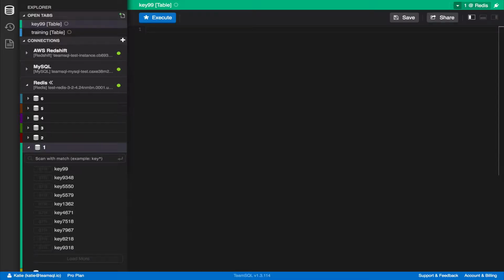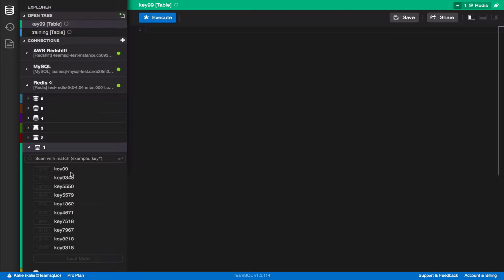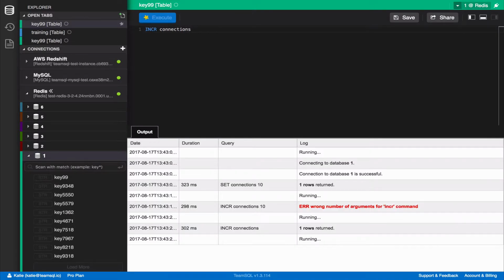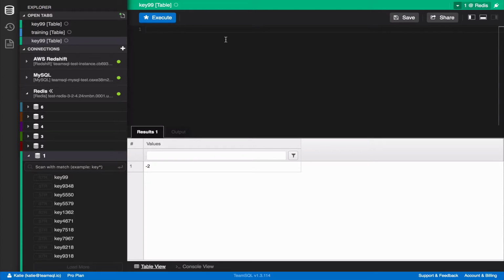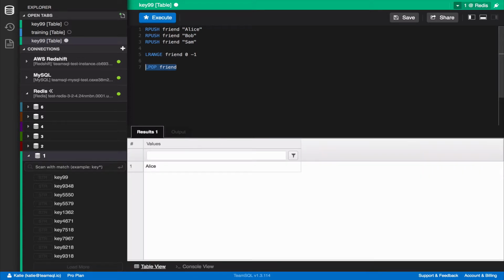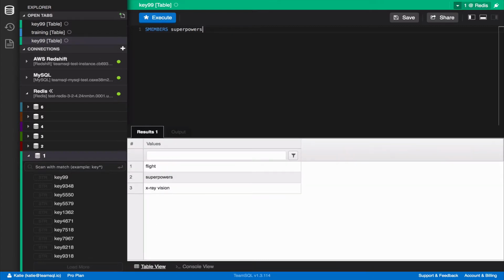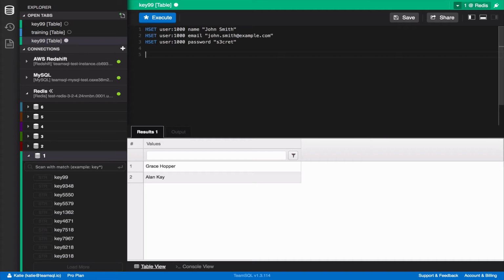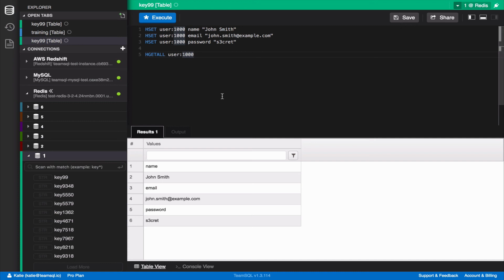[HOW TO] Working with Redis in TeamSQL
Learn how easy it is to use TeamSQL to work in your Redis environment